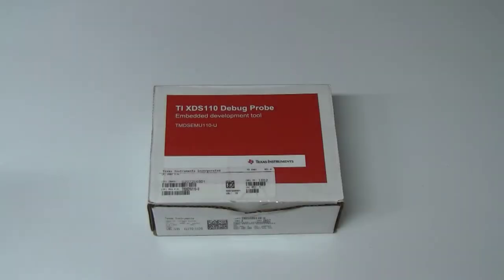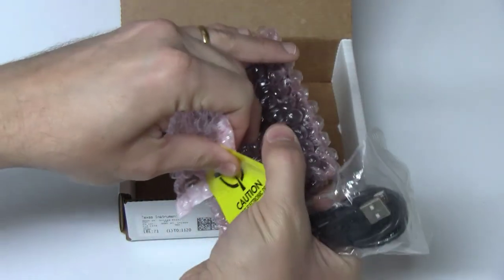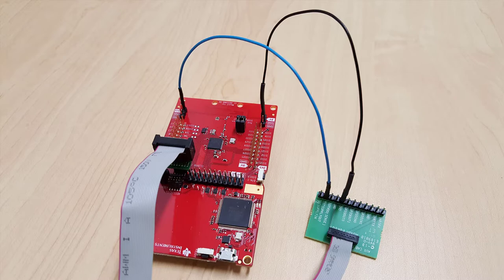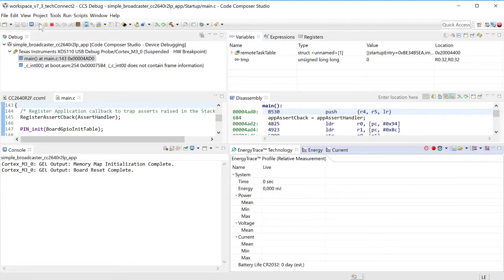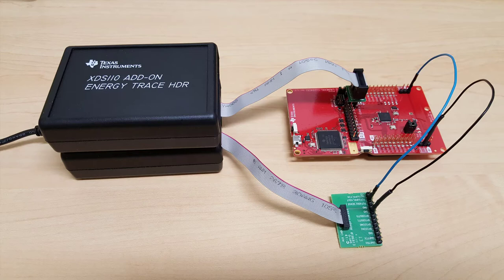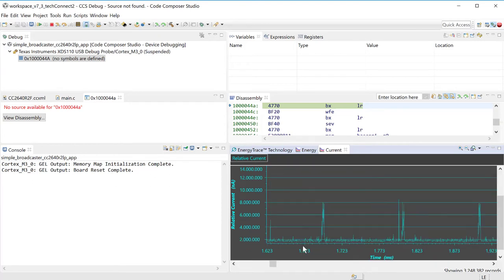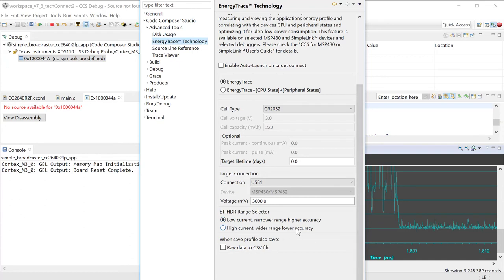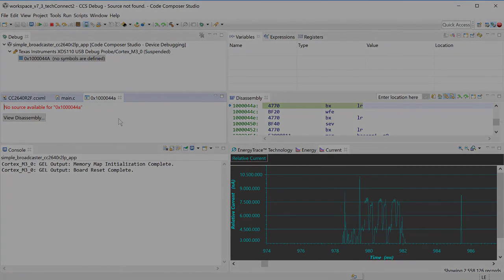Unboxing the EnergyTrace HDR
Unboxing and playing with the EnergyTrace HDR add-on for the XDS110 Debug Probe.